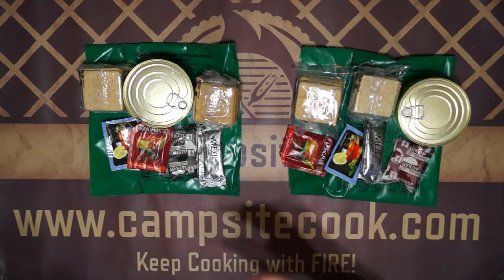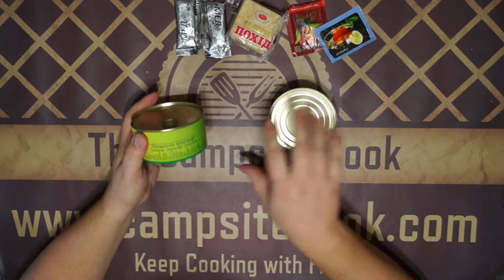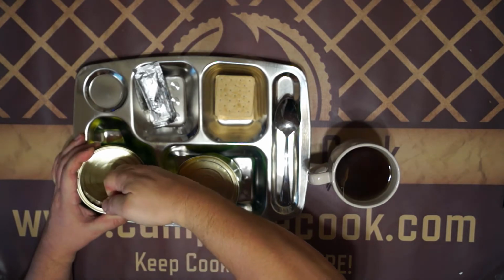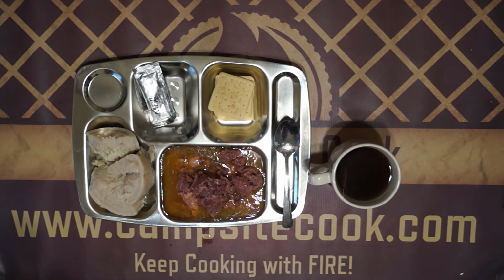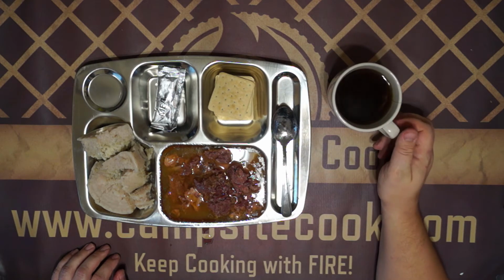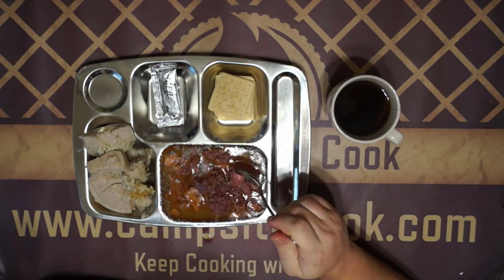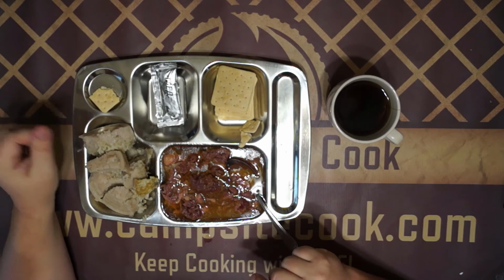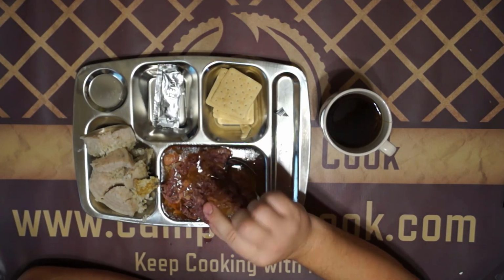MRE Mondays: Ukrainian 24h ration, Lunch and Dinner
This week, we are finally finishing off the Ukrainian 24 hour ration that we started so very long ago. I kinda lost track of where I had put the items, so it took a while to review them. It was an interesting view of what the Ukrainian soldiers have to deal with out in the field.

To sum it up, lunch was crap, but dinner was pretty good.  In all, the ration seemed quite light on accompaniments, definitely much simpler in terms of side dishes, etc than say a US MRE.